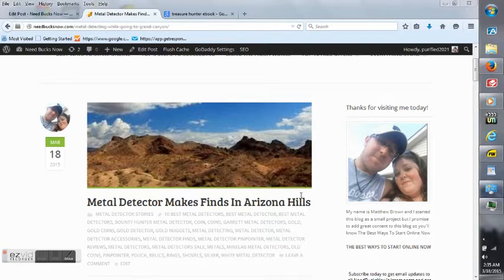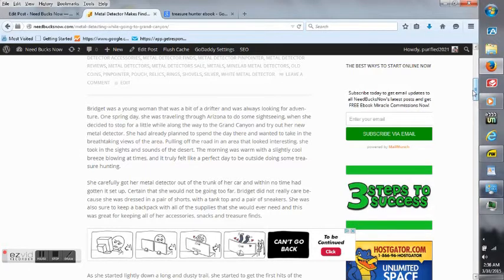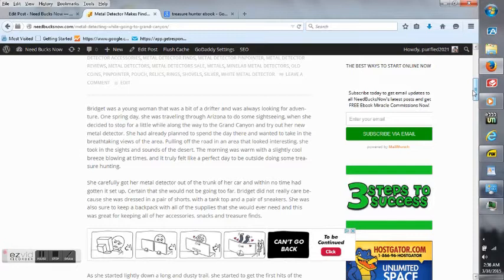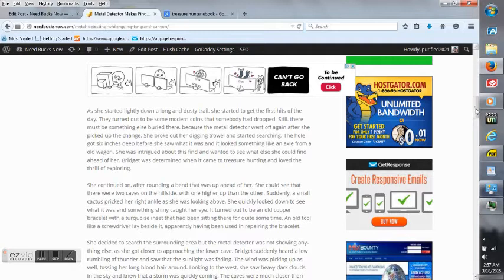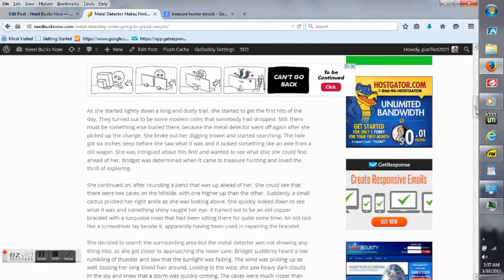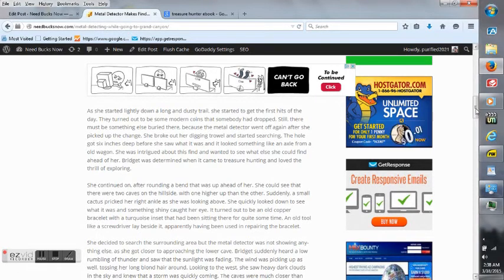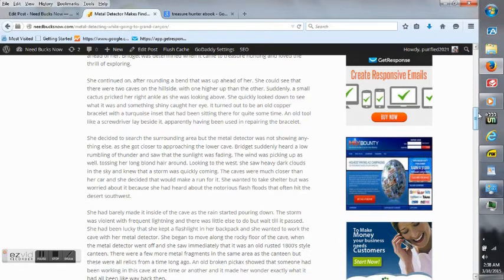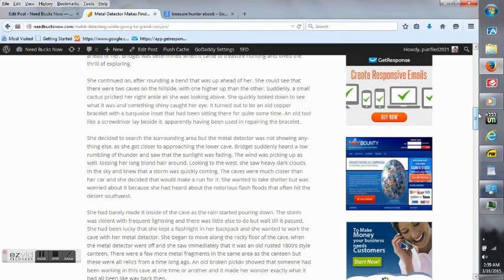Minelab Detector Finds Treasures Buried In Arizona Hills Going To The Grand Canyon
Bridget was a young woman that was a bit of a drifter and was always looking for adventure. One spring day, she was traveling through Arizona to do some sightseeing, when she decided to stop for a little while along the way to the Grand Canyon and try out her new metal detector. She had already planned to spend the day there and wanted to take in the breathtaking views of the area. Pulling off the road in an area that looked interesting, she took in the sights and sounds of the desert. The morning was warm with a slightly cool breeze blowing at times, and it truly felt like a perfect day to be outside doing some treasure hunting.

She carefully got her metal detector out of the trunk of her car and within no time had gotten it set up. Certain that she would not be going too far, Bridget did not really care because she was dressed in a pair of shorts, with a tank top and a pair of sneakers. She was also sure to keep a backpack with all of the supplies that she would ever need and this was great for keeping all of her accessories, snacks and treasure finds.

As she started lightly down a long and dusty trail, she started to get the first hits of the day. They turned out to be some modern coins that somebody had dropped. Still, there must be something else buried there, because the metal detector went off again after she picked up the change. She broke out her digging trowel and started searching. The hole got six inches deep before she saw what it was and it looked something like an axle from a old wagon. She was intrigued about this find and wanted to see what else she could find ahead of her. Bridget was determined when it came to treasure hunting and loved the thrill of exploring.

She continued on, after rounding a bend that was up ahead of her. She could see that there were two caves on the hillside, with one higher up than the other. Suddenly, a small cactus pricked her right ankle as she was looking above. She quickly looked down to see what it was and something shiny caught her eye. It turned out to be an old copper bracelet with a turquoise inset that had been sitting there for quite some time. An old tool like a screwdriver lay beside it, apparently having been used in repairing the bracelet.

She decided to search the surrounding area but the metal detector was not showing anything else, as she got closer to approaching the lower cave. Bridget suddenly heard a low rumbling of thunder and saw that the sunlight was fading. The wind was picking up as well, tossing her long blond hair around. Looking to the west, she saw heavy dark clouds in the sky and knew that a storm was quickly coming. The caves were much closer than her car and she decided that would make a run for it. She wanted to take shelter but was worried about it because she had heard about the notorious flash floods that often hit the desert southwest.